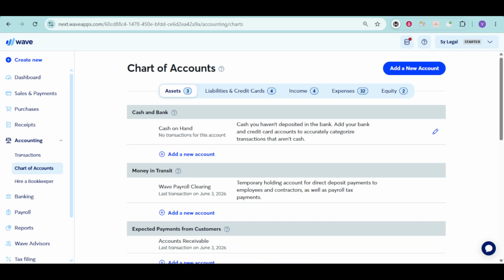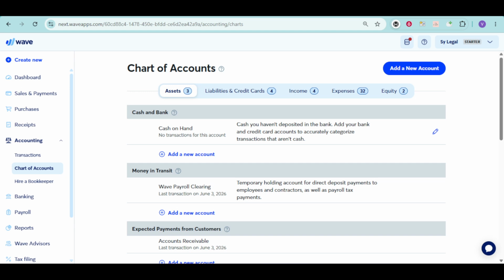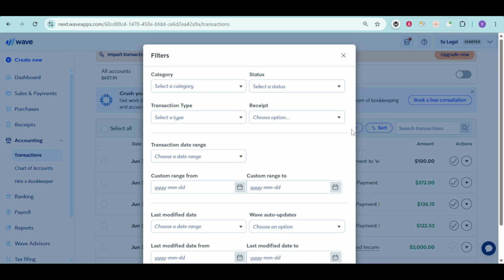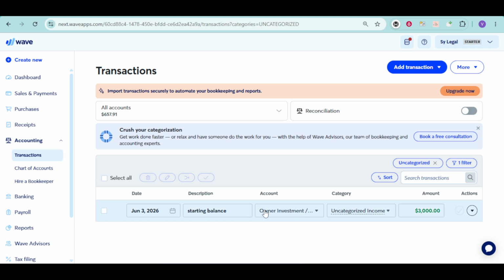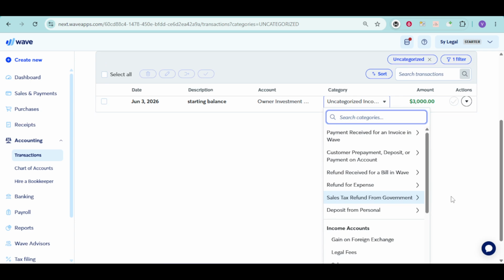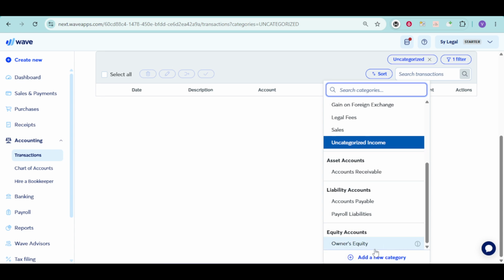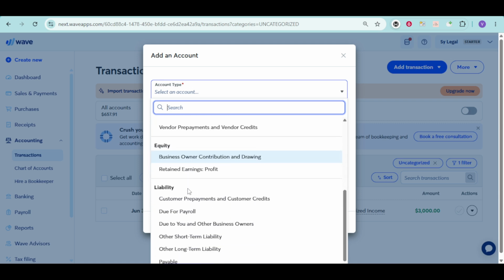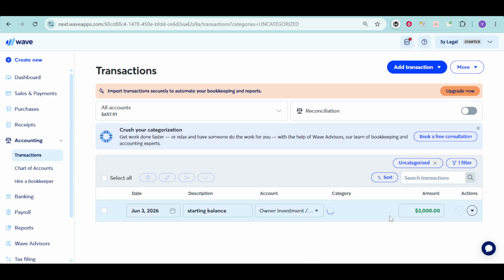How to Categorize Expenses for Tax Time in Wave Accounting 2026 (Easily!!!)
In this video, we dive into the essential process of categorizing expenses for tax time using Wave Accounting, ensuring that your financial records are organized and ready for tax season. Understanding how to efficiently categorize your expenses can provide clarity to your financial statements and streamline your tax preparation process.

By the end of this tutorial, you'll learn effective strategies for organizing your expenses, discover the benefits of precise categorization, and be equipped to tackle tax time with confidence. Watch till the end to maximize your understanding!